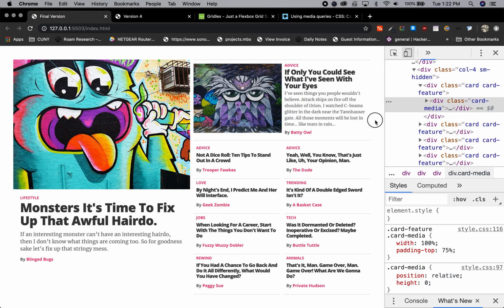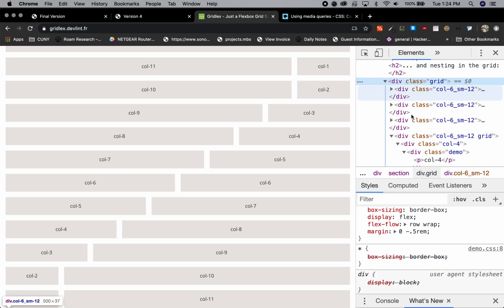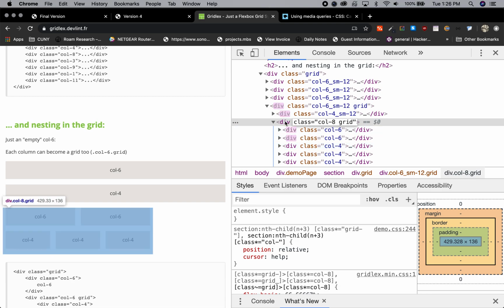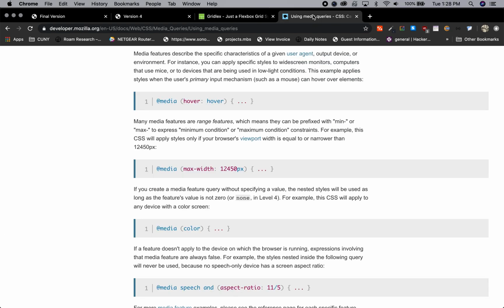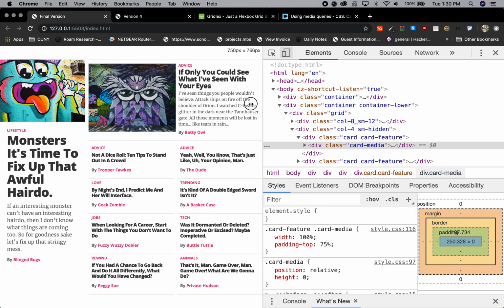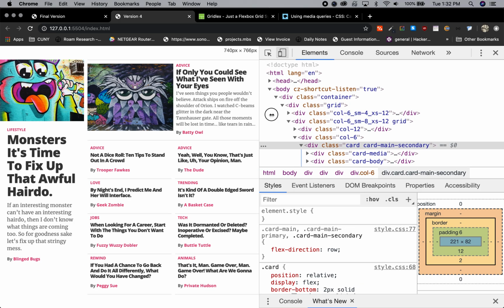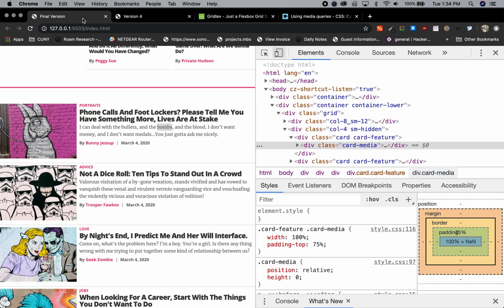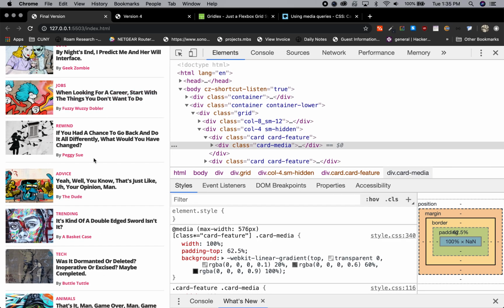Responsive Design with Gridlex System